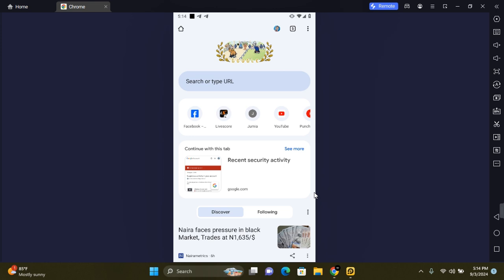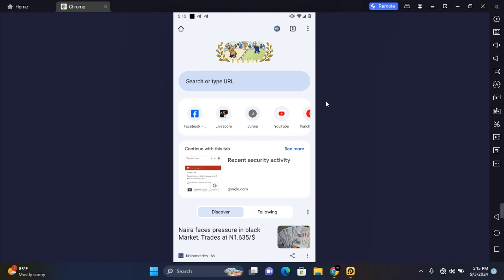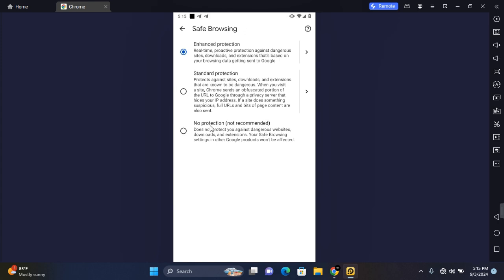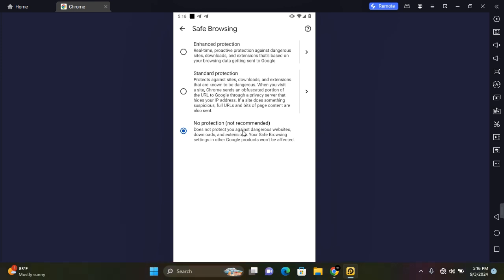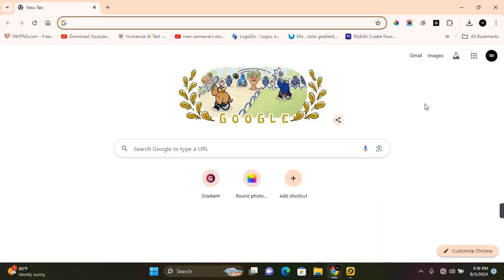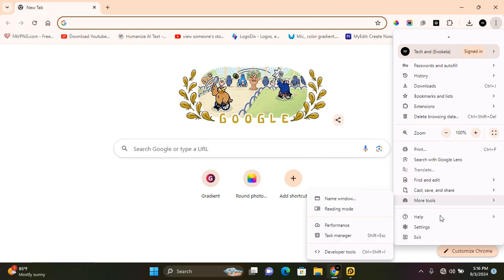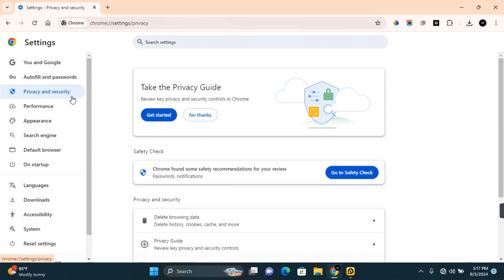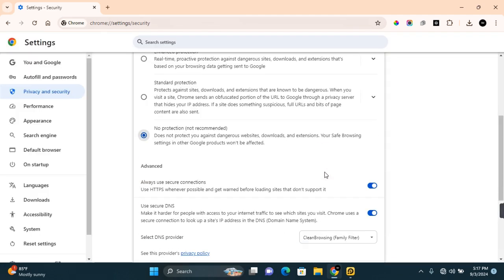How to Turn Off Dangerous & Deceptive Websites Warning In Google Chrome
Want to turn off the "Dangerous & Deceptive Websites" warning in Chrome? In this quick guide, "How to Turn Off Dangerous & Deceptive Websites Warning in Chrome," we'll show you how to disable these security warnings.

Learn how to navigate Chrome's settings to turn off the alerts for dangerous and deceptive websites. Whether you need to access a site that you trust but Chrome has flagged, or you're looking to manage your browsing experience, this tutorial will guide you through the steps.

Disable dangerous website warnings in Chrome
Turn off deceptive site warnings
Chrome security settings
Manage Chrome warnings

Thanks for joining us! Share these insights with your browsing-savvy friends, and let's surf the web together!